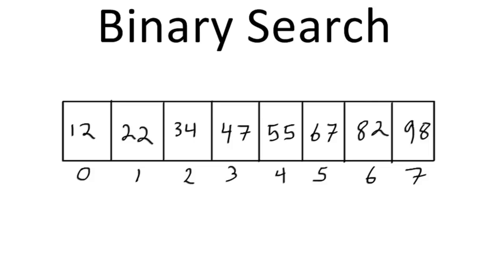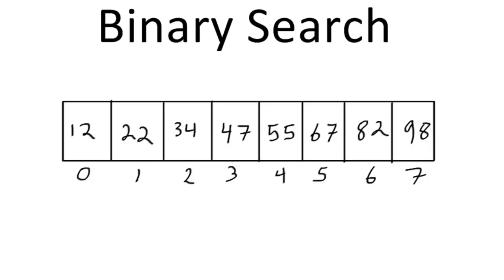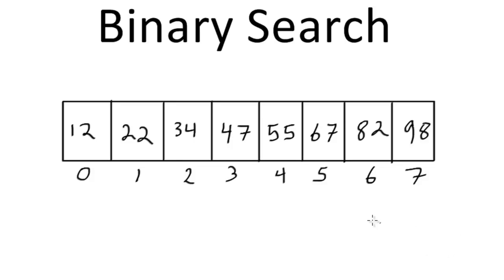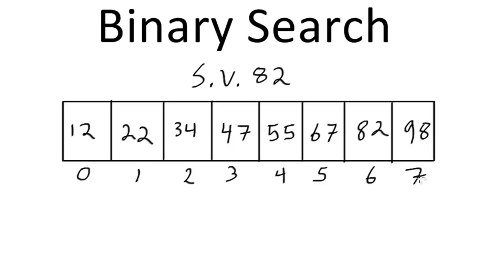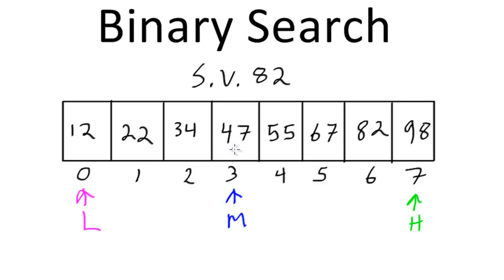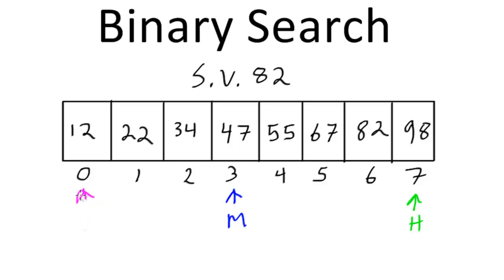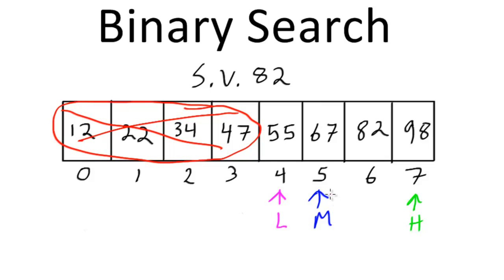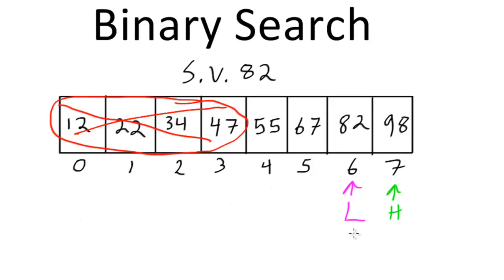C++ Programming: Binary Search Algorithm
Concepts:
How the binary search algorithm works
Performance of binary search in comparison to linear search
Binary search cuts the search space in half on each comparison
Implementation of binary search in C++
Binary search has log(n) running time (time complexity).